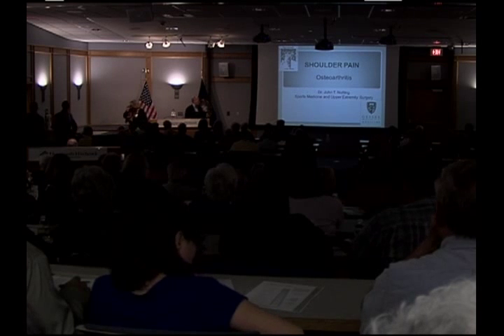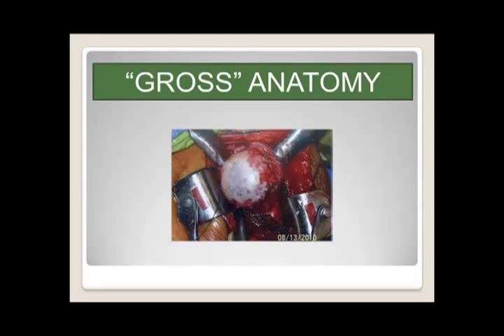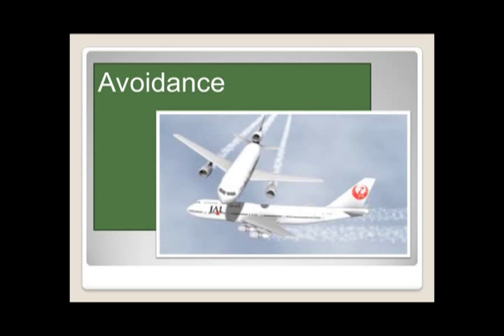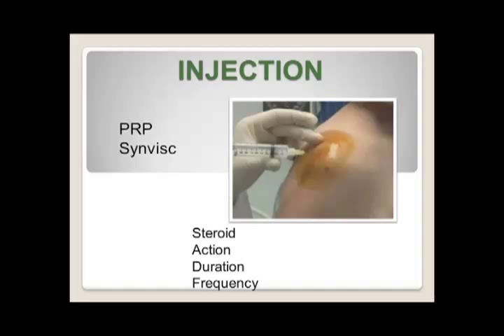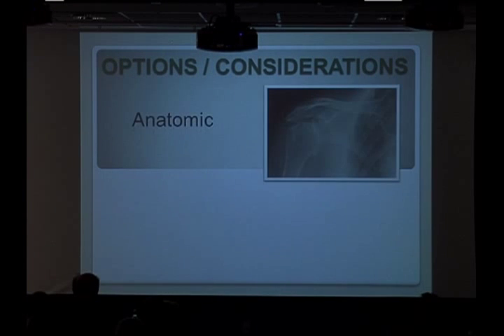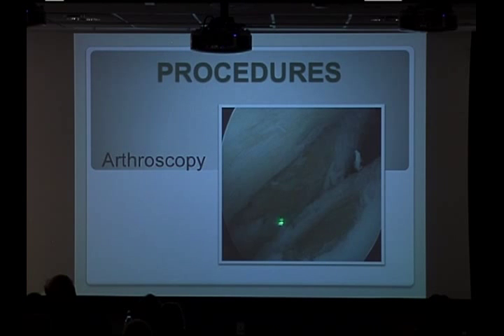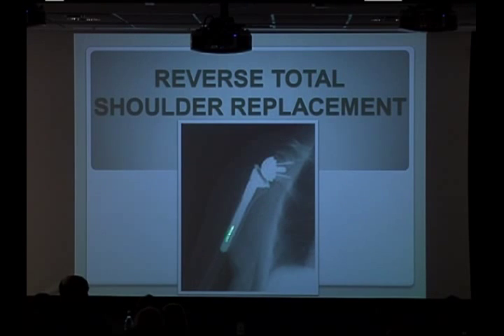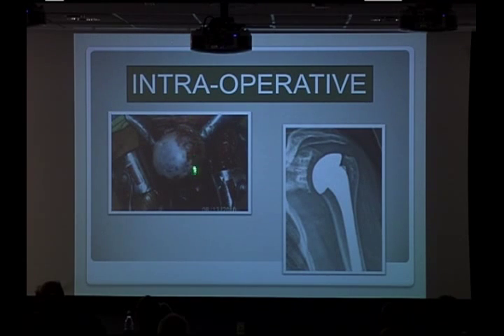Osteoarthritis of the shoulder, John Nutting, MD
The primary function of the shoulder is to put your hand where you want it to go. Dr. Nutting reviews the anatomy of the shoulder, a ball and socket that looks similar to golf ball sitting on a tee. Ligaments, cartilage and muscles keep the joint in place and working well but can cause pain as well. X-rays help to show bones. Bone spurs often develop in the shoulder joint to help distribute the force over a greater area when you don't have any cartilage left. Frequently osteoarthritis in the shoulder gets worse with activity and can comprise your quality of life. Use surgery as the last resort -- always start with the least invasive treatment. First, avoid things that make it worse but don't completely stop your activities. Anti-inflammatory medications can help to reduce pain. Physical therapy can help to maintain your range of motion as much as possible but do not lift weights as that may cause more damage. The jury is out on the effectiveness of injections. Steroids seem to be most effective and are injected directly into the joint. How long they are effective depends on how much arthritis you have. Dr. Nutting recommends injections up to three times a year (every four months). The first injection will give the most relief with less relief each time. How do you decide when to have surgery? Timing is dictated by the patient -- primarily their pain level. If you can't do things you have to do because of pain that is the time to think about surgery. There is no convenient time -- you need to have a block of three to four months to get back to full function. If you opt for a total shoulder replacement, age is important because of longevity. Data shows that at 20 years 85% of patients are doing well. The later it is done the better.  Dr. Nutting outlines activity level, expectations and risks as well. The most common issues of total shoulder replacement are loosening of the components and dislocation. Arthroscopy -- minimally invasive procedure -- is done when the surgeon wants to look at structures. It is most effective when the arthritis isn't all gone and you may only have cartilage that can easily be repaired or loose pieces that can be taken out. However, there is not much difference over an injection unless there are mechanical problems to fix. Hemiarthroplasty -- replacing half of joint -- does not provide as much pain relief a total joint replacement but it can provide some pain relief. Reverse total shoulder replacements are very popular; however, patients have to have a specific set of symptoms. Once this procedure is done, you will count on deltoid muscle rather than rotator cuff muscle to move the arm. The long term effects from that surgical approach are still not known. Total shoulder replacement is when both the ball and socket surfaces are replaced. Patient stay in the hospital for 48 hours and there is a larger incision. The joint becomes stronger over time. You will have a sling after surgery and will start physical therapy on morning after surgery. Patients can expect to be immobilized for four to six weeks and rehab can be done wherever you like according to our protocol. Most patients regain motion within the first three months then they can start strengthening.